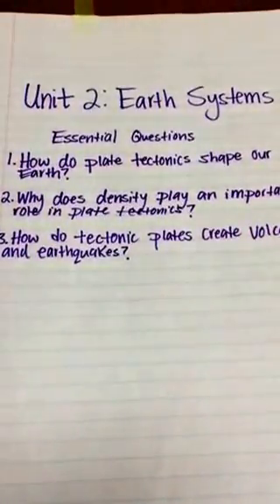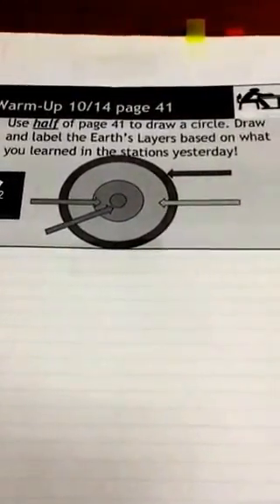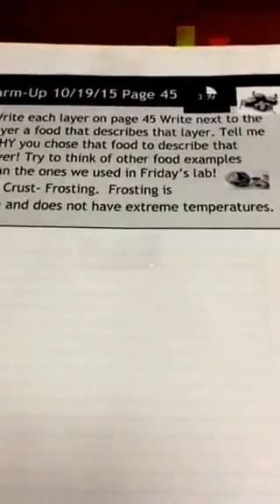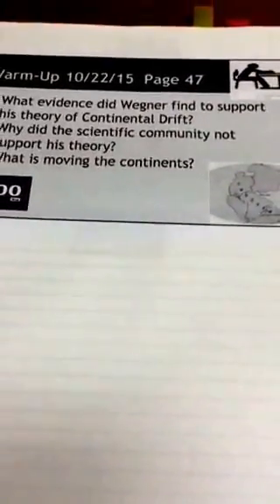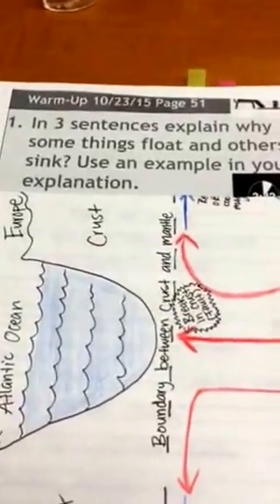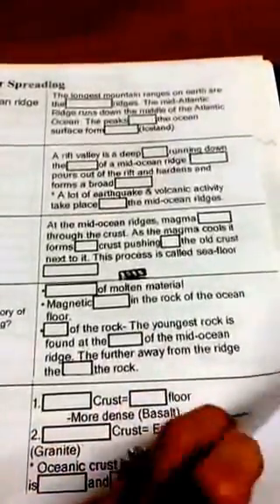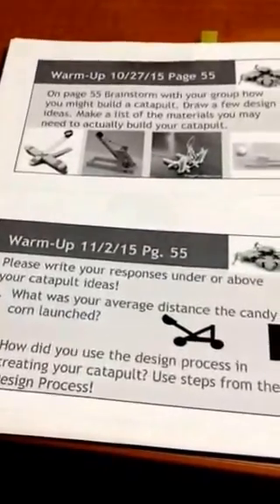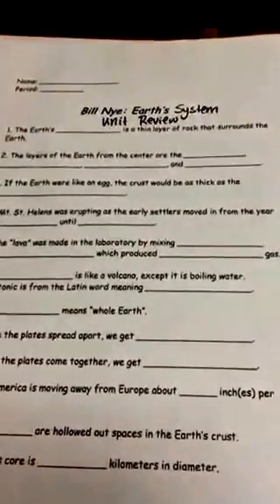Unit 2 Earth Systems ISN Check